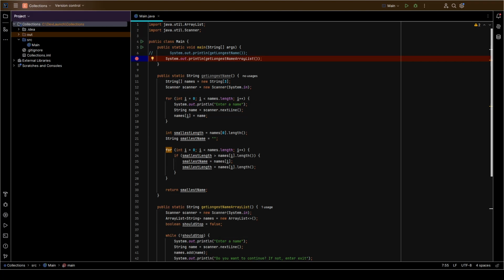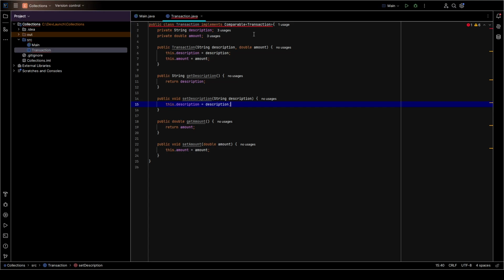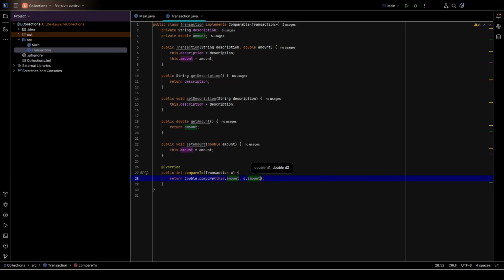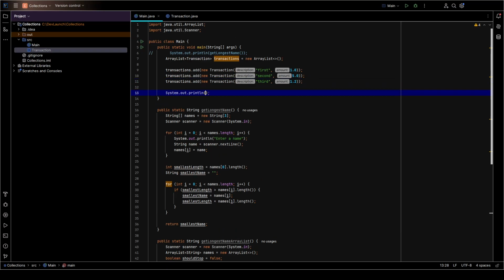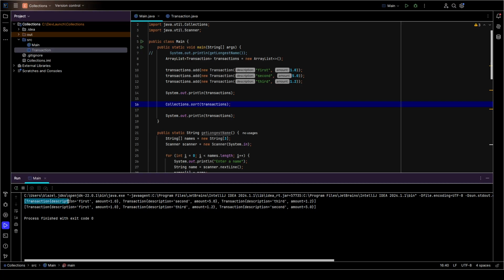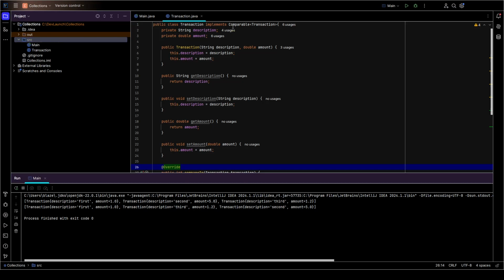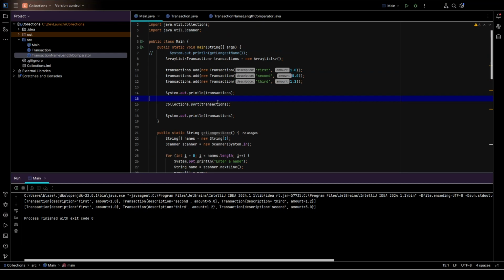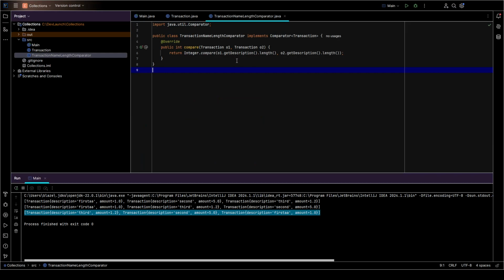Comparing and sorting Collections!